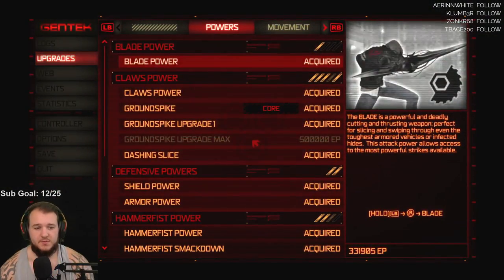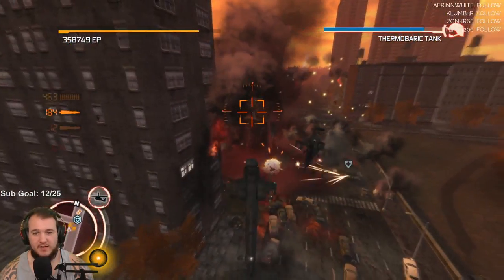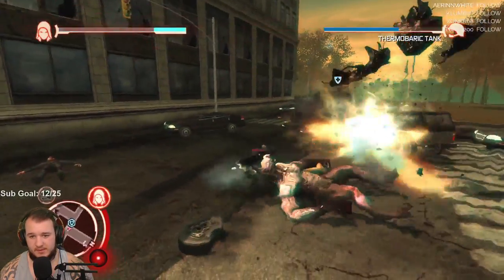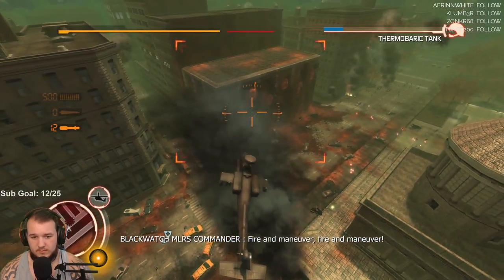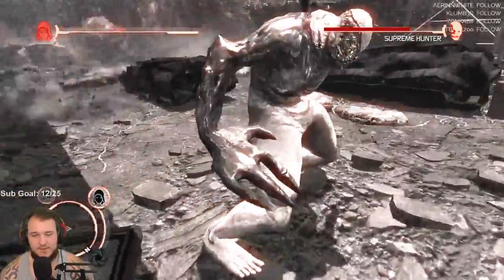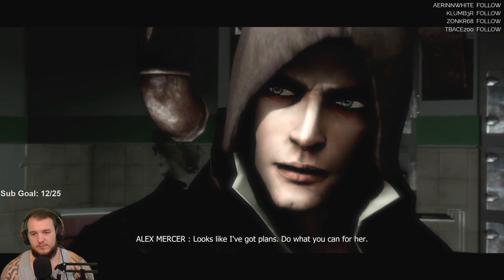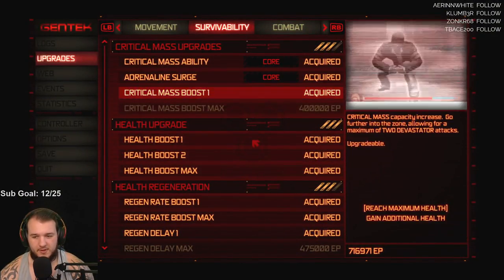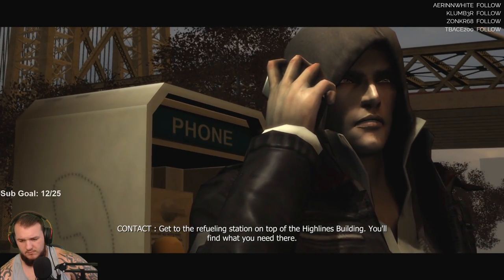Prototype - Let's Play - Part 8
Prototype Let’s Play by Casas Plays, formerly known as CasasClay. Watch live at CasasPlays.TV

Prototype (stylized as [PROTOTYPE]) is an open world action-adventure video game developed by Radical Entertainment and published by Activision. The game was released in North America on June 9, 2009 (PlayStation 3 and Xbox 360), in southwestern parts of North America (Microsoft Windows) as well as Oceania on June 10, and in Europe on June 12. Versions for PlayStation 4 and Xbox One were released on July 14, 2015 alongside the sequel as Prototype Biohazard Bundle. Separate versions of the games became available in August 2015.

Set in Manhattan, the game follows a powerful amnesiac shapeshifter named Alex Mercer who must stop an outbreak of Blacklight, a plague that mutates individuals into hideous violent monsters. During his quest, Alex tries to uncover his past while also coming into conflict with both the US military and a black operations force called Blackwatch. Parallel to the game's storyline is the ability to play the game as a sandbox-style video game giving the player freedom to roam Manhattan.

The game was a critical and commercial success, with critics praising the game for its originality and engaging gameplay. Many reviewers compared and contrasted it with Infamous, another open world action-adventure game released one month prior to Prototype. A sequel, Prototype 2, was released in April 2012.